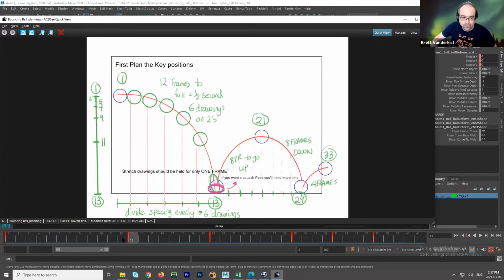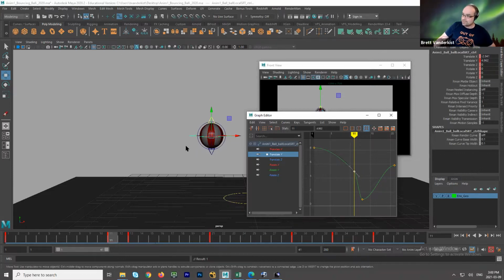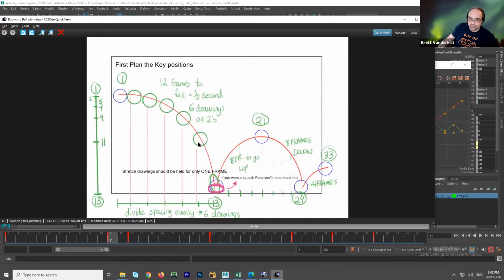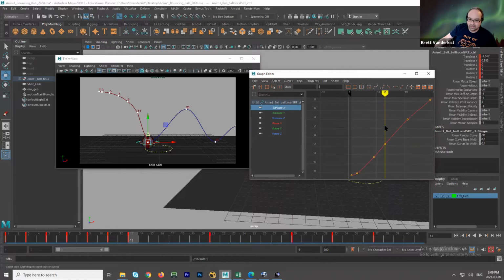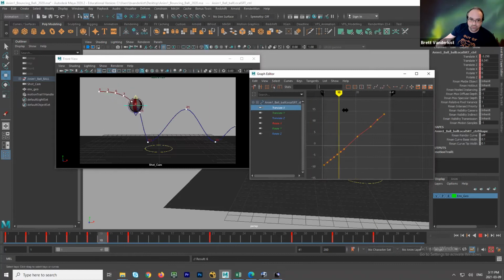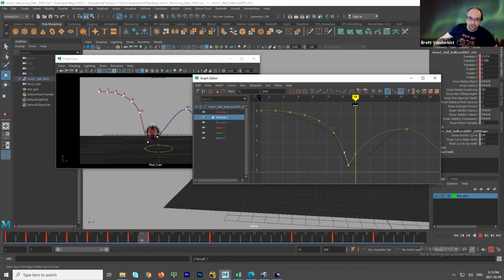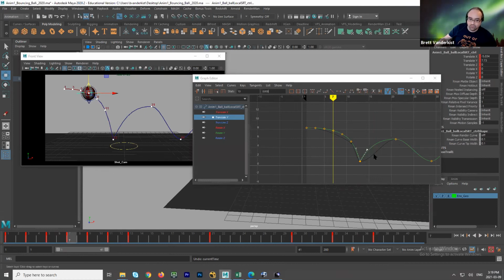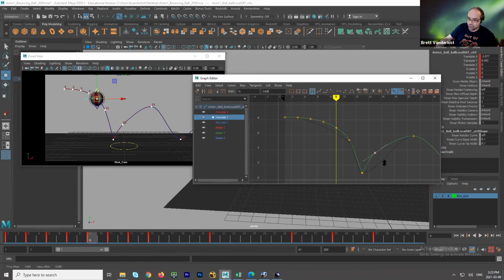Tweaking the Curves